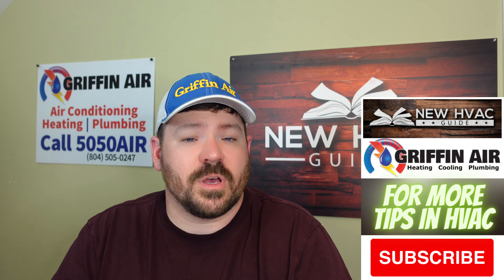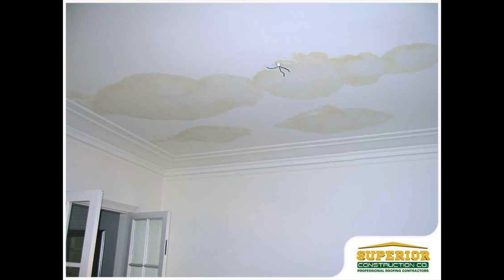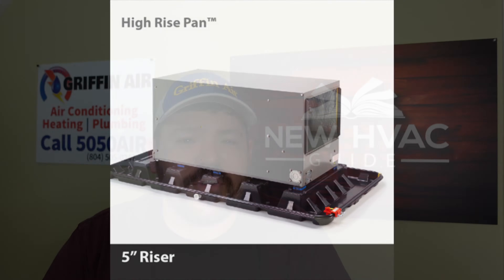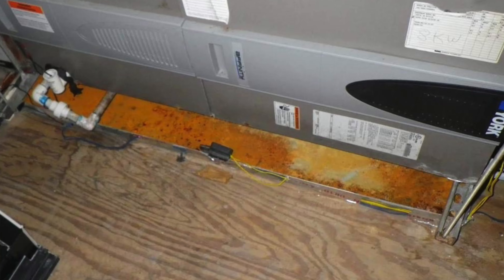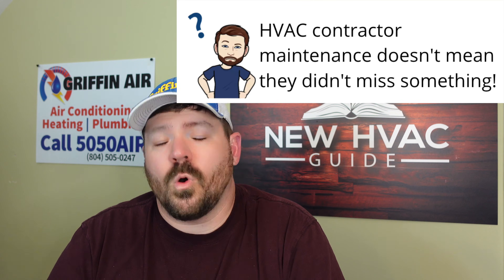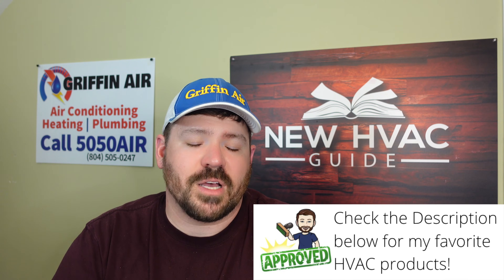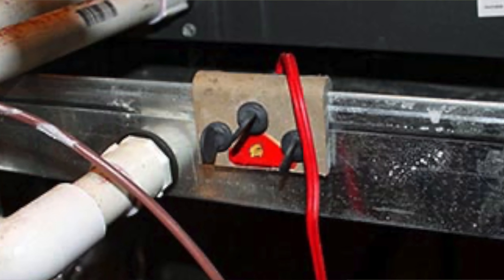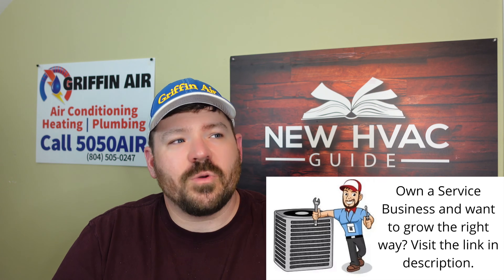HVAC Drain Pans - OVERVIEW, TYPES, and OPTIONS!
Most of the Mariners win buying HVAC systems or equipment don't even think about the small things like the secondary drain pan. Unfortunately, this can be a big mistake. Especially, when things are not maintained properly, the secondary drain pan can be the cause of a huge catastrophe.

In this video, Joshua Griffin explains the different types of drain pans and things that homeowner should be thinking about and keeping an eye on. Which drain pan should you have beneath your HVAC indoor unit? That may depend on what part of the country you're in.

Chapters
0:00 Intro: Drain Pans for HVAC Furnace or Air Handler
0:49 Drain pan types for HVAC
2:38 Maintenance to HVAC Drain Pan. Check Visually